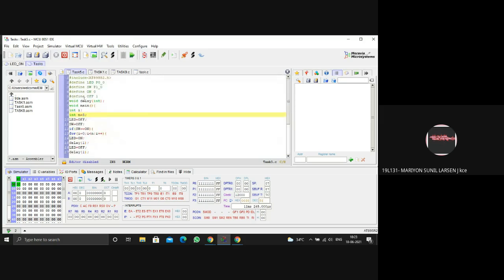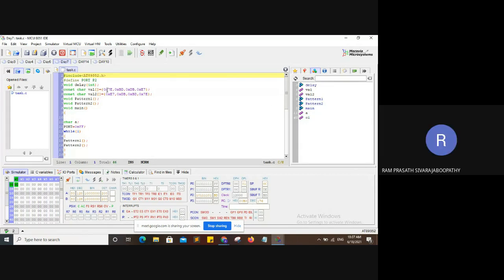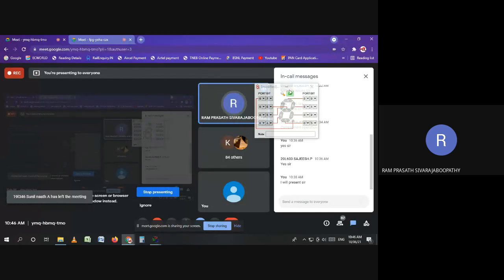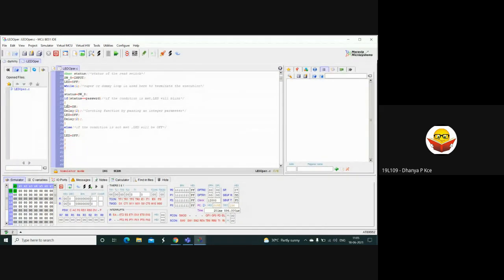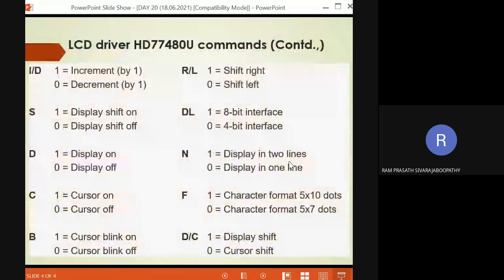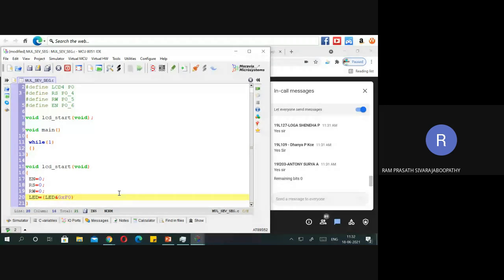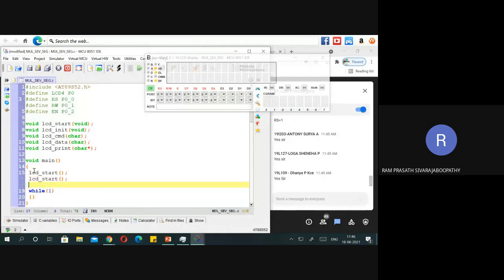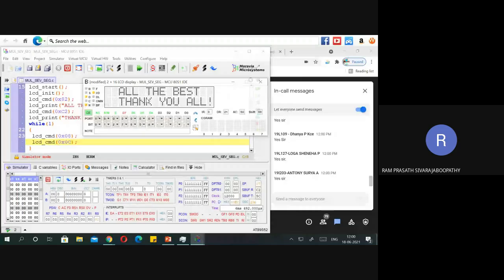Embedded C Programming - 20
Embedded C Programming - 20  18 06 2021